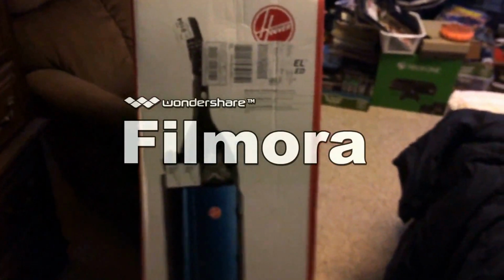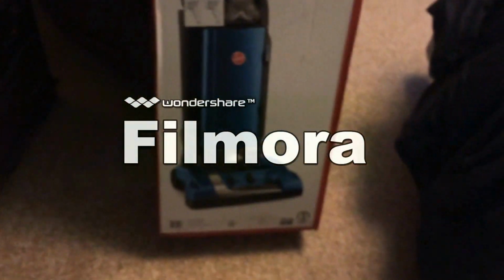Hoover Windtunnel Self-Propelled Unboxing and Assembly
This is a detailed tour of an unboxing and review of the Hoover Windtunnel Self-Propelled vacuum. This video will also show how to put the Hoover Windtunnel together. I have also heard the unfortunate news that most likely Hoover will be discontinuing this model sometime soon.